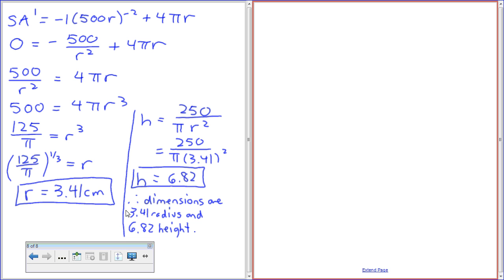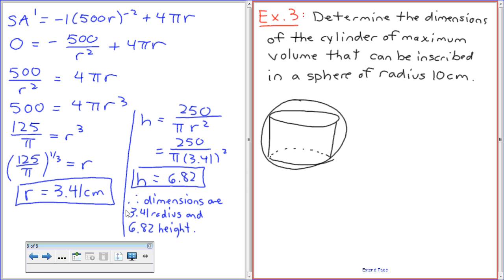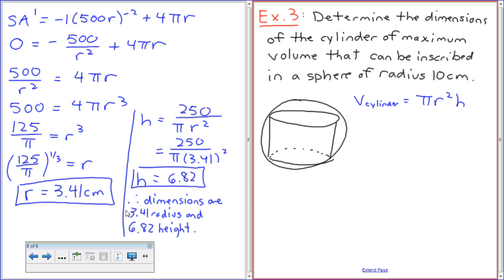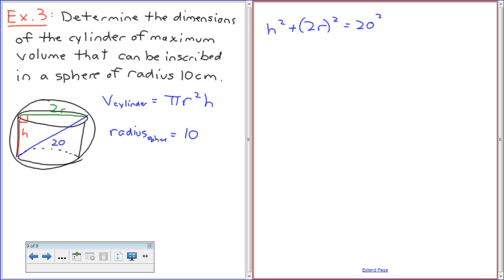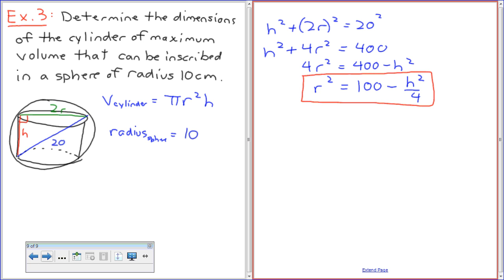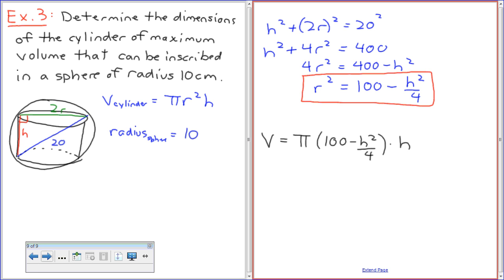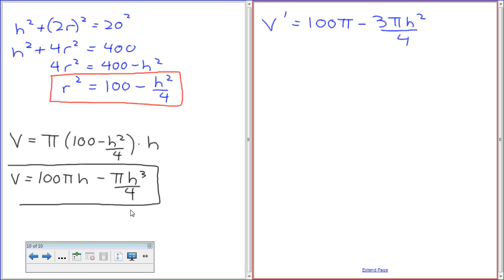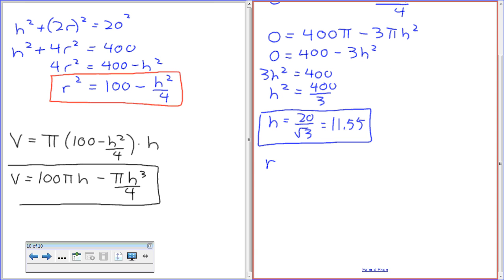MCV4U - Optimization Problems - Part 3